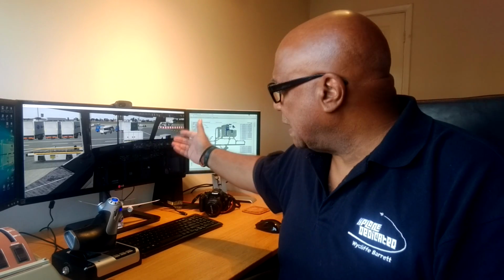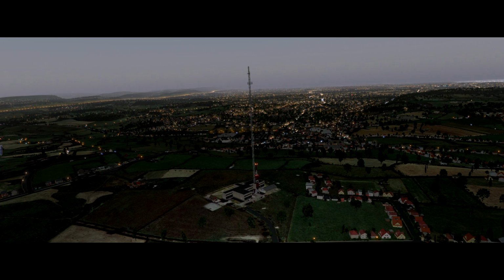Xplane Dedicated VLOG-90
A great 4k vlog today covering quite a few things in approx 15 mins enjoy, here are all the relevant links to items in the vlog.

Alabeo

MCE